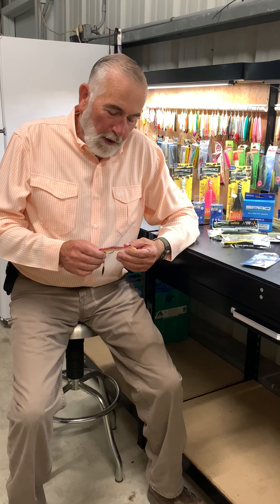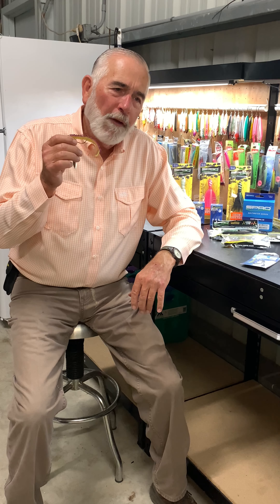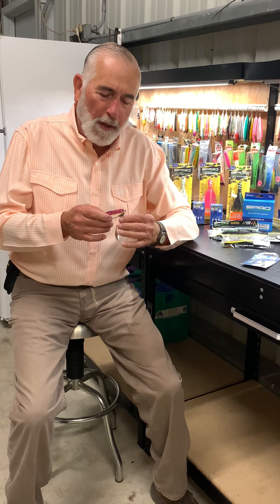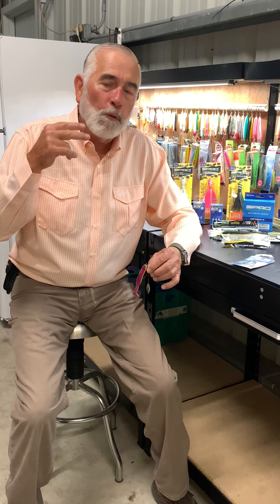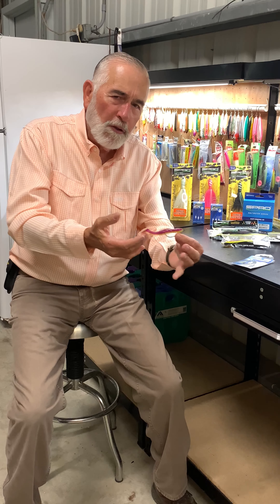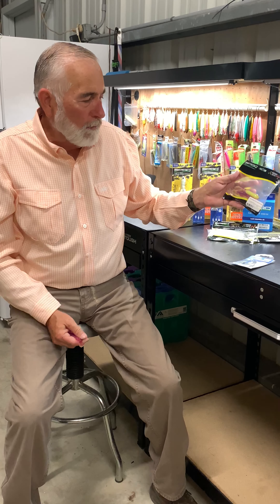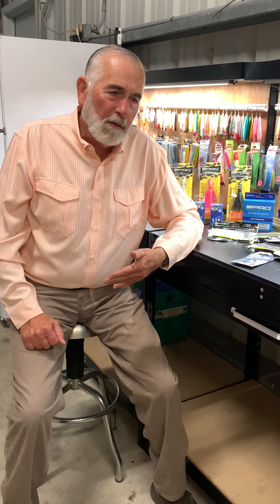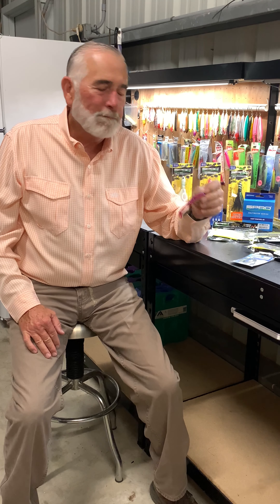*NEW* from SPRO and Gamakatsu - Spring Lock Spinner Hook & Pocket Tail Minnow Soft Bait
New modified swimbait hook from SPRO and Gamakatsu. Editor Everett Johnson shows us the new Spring Lock Spinner hook and Pocket Tail Minnow soft bait from SPRO and Gamakatsu!!